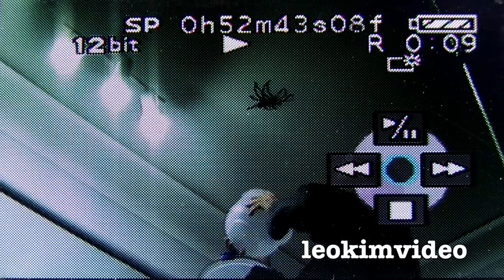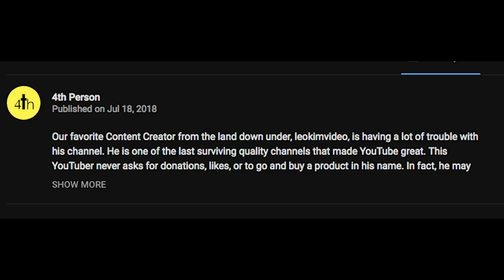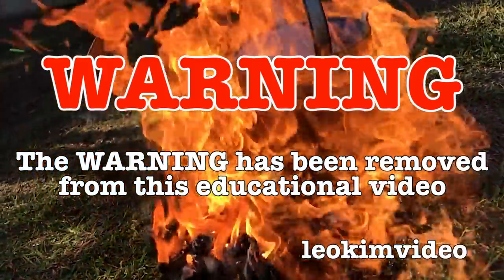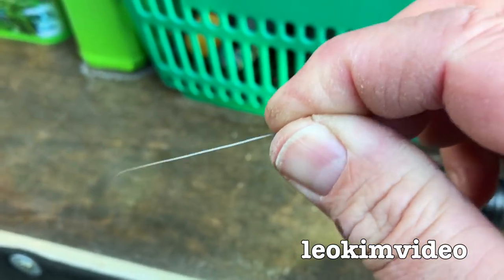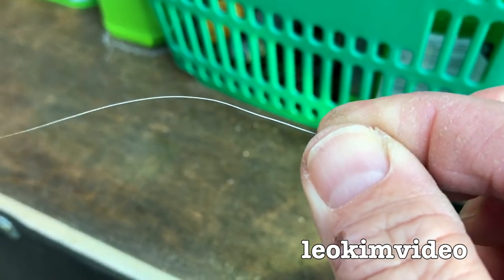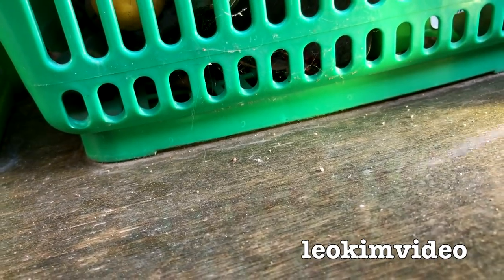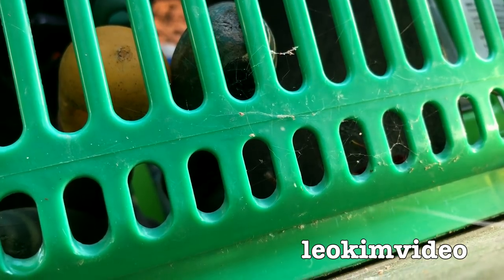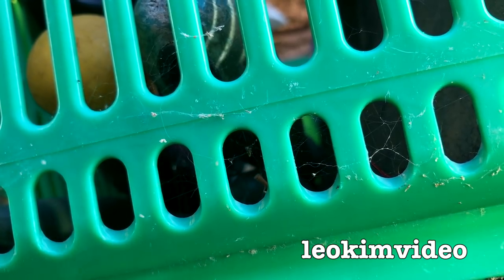Redback Spider Winter Hideout Warning EDUCATIONAL VIDEO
The Australian Redback spider waits out Winter getting ready for the next Summer spider season. If you have good spider eyes you will see immature female Redbacks making webs all during Winter. Whats really interesting is the adult female spiders tend to recluse and not set up their trap webs during the Winter months. The redback spider is a dangerous venomous spider thats adapted to urban environments. As you will see gardening tools present the perfect spider home. It would be very easy to miss the very small webs these spiders produce when very young. It would also be very easy to get a spider bite from a Redback thats using gardening tools as a home.

Link above is Big Google Attacks Daddy YouTube Drama. Story about Big Spider Attacks Daddy video and it's double demonetization and Google use as an ad for one of their products.

Video link below 'Bot Trouble' by YouTube channel 4th Person